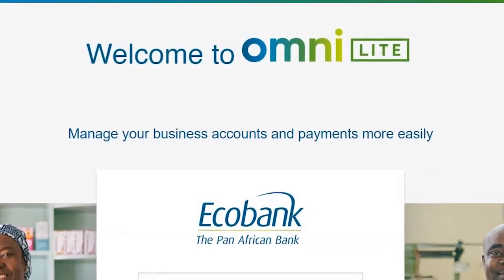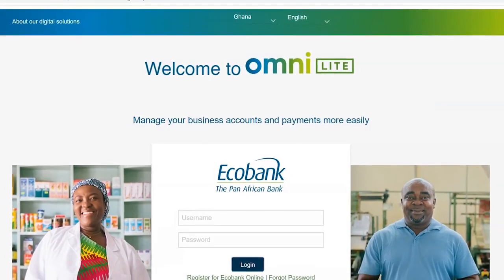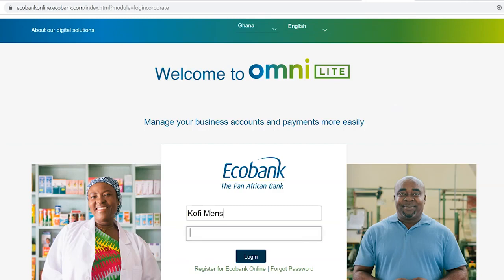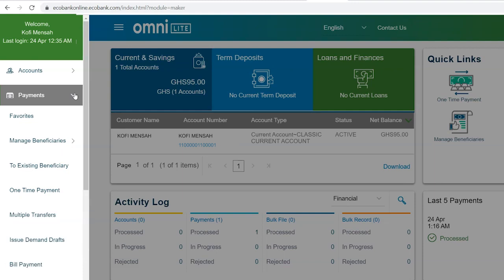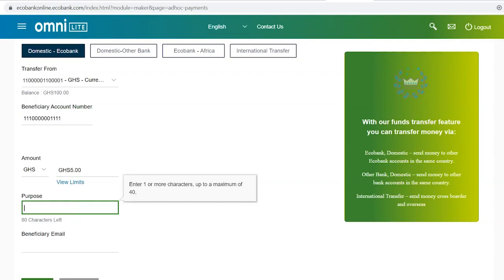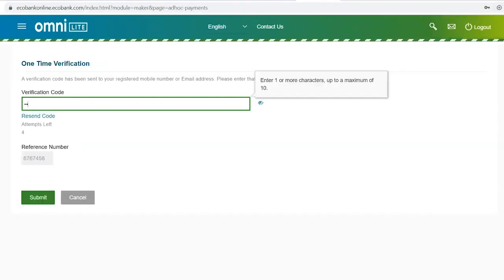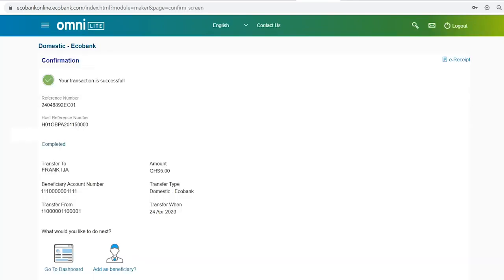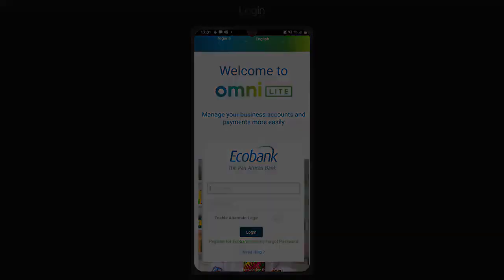Ecobank OmniLite Tutorial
Executing Internal Fund Transfers on Ecobank OmniLite